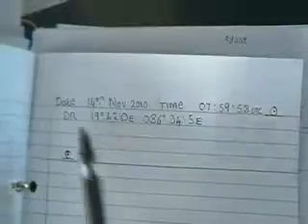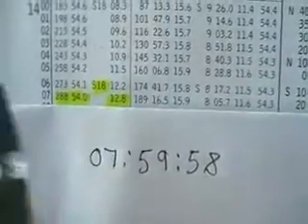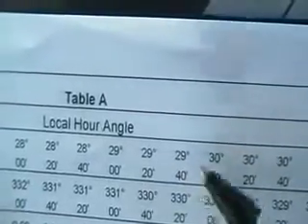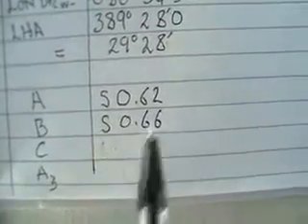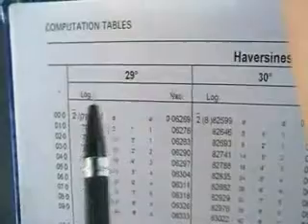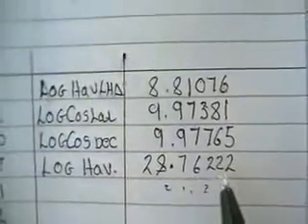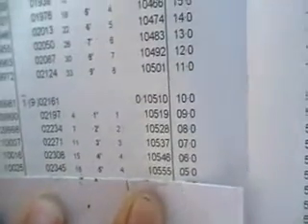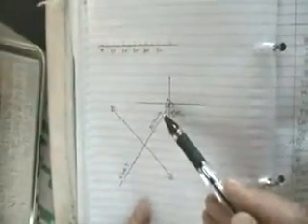celestial Navigation made simple